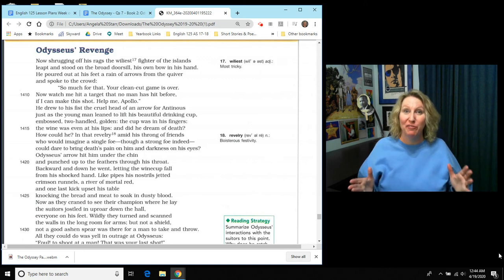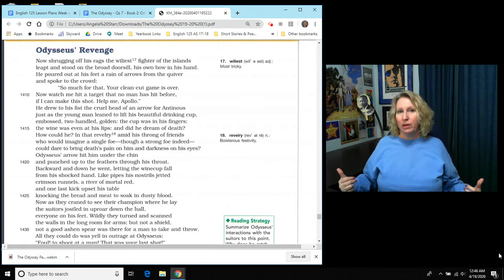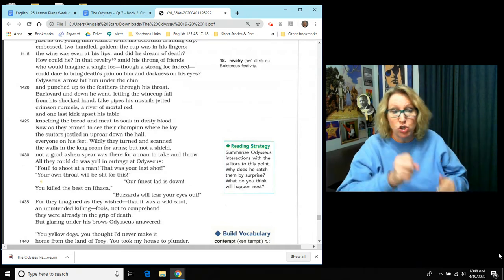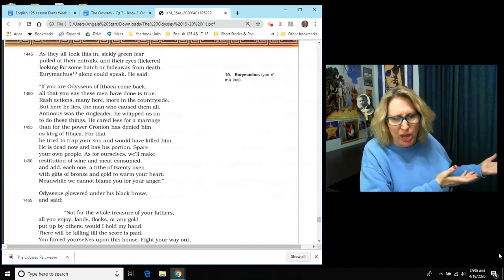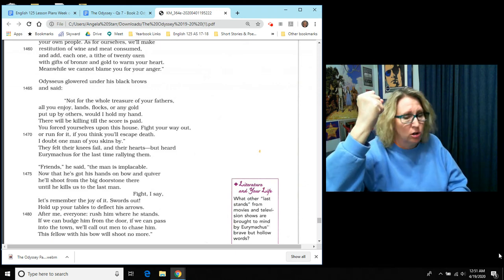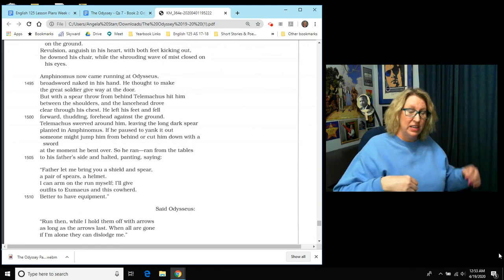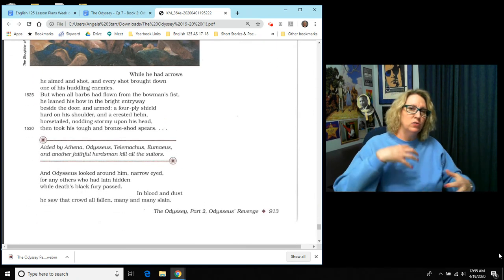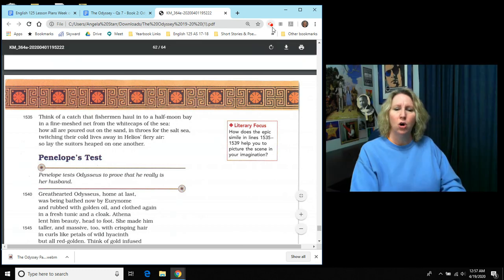The Odyssey Part 2 - "Odysseus's Revenge" pp. 58-62